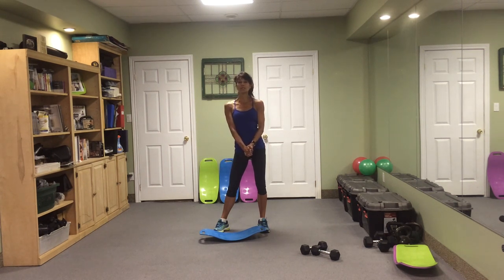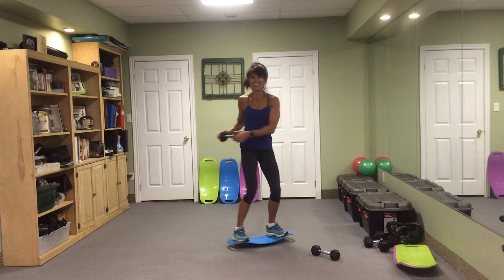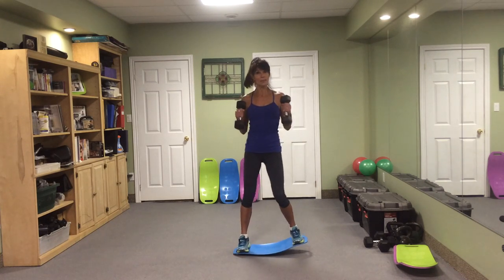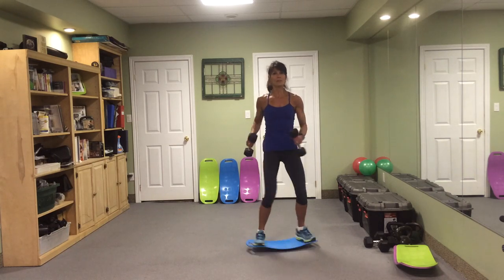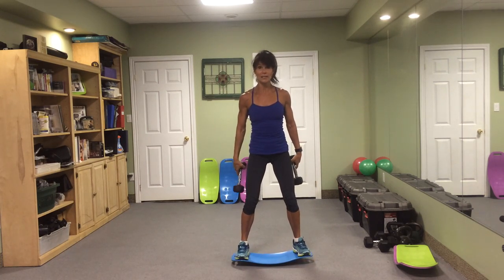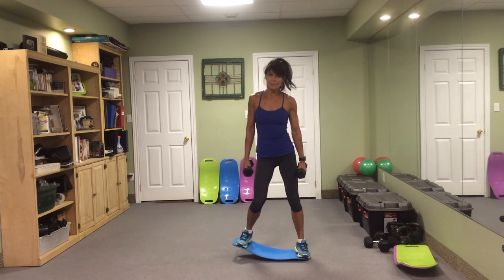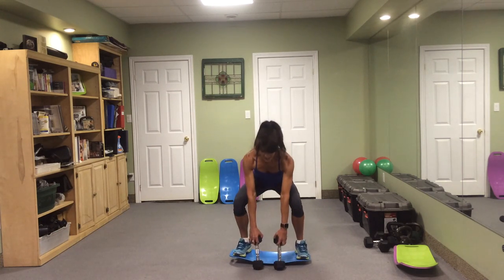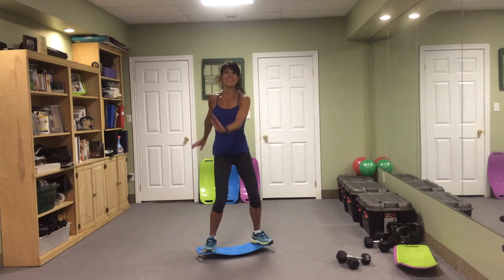Simply Fit Board Total Body Workout With Rosalie Brown 1 of 3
Simply Fit Board Total Body Workout With Rosalie Brown. First of 3 in the series